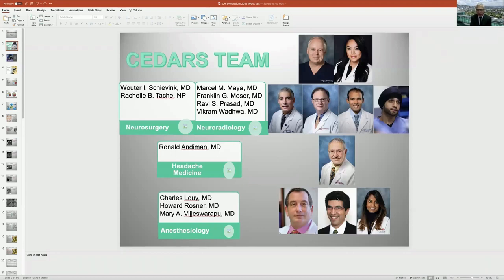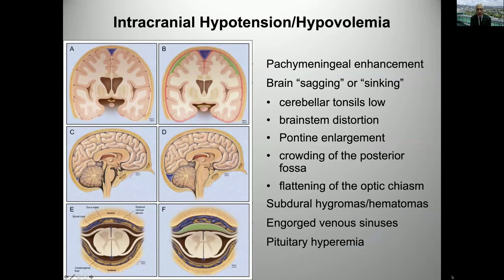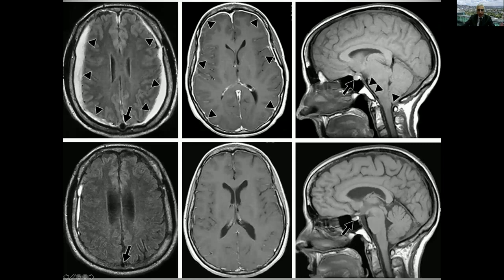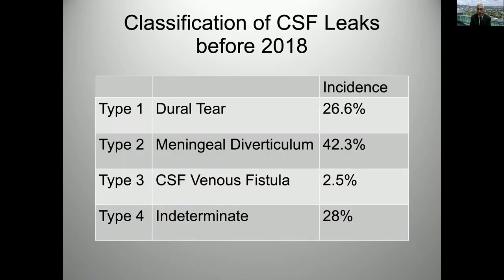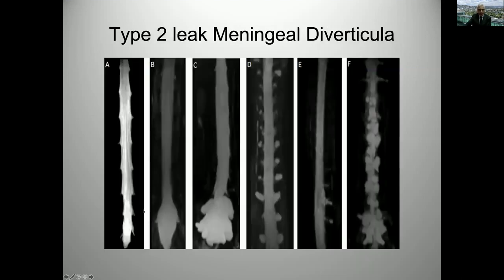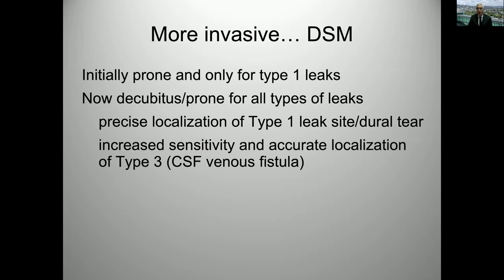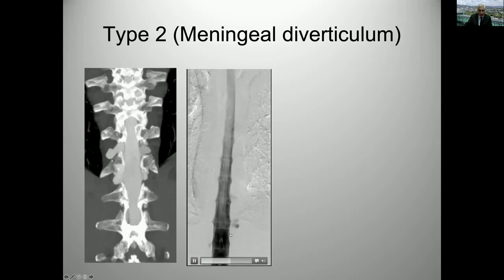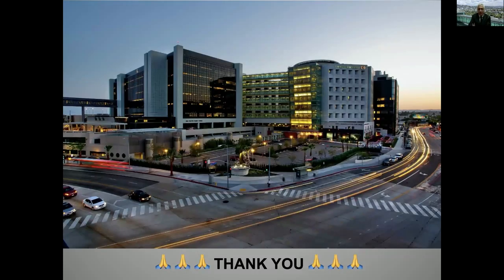Dr. Marcel Maya: Current SIH Diagnostic Imaging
Dr. Marcel Maya, Professor & Co-chair of the Department of Imaging at Cedars-Sinai in Los Angeles, CA, presented this talk on “Current SIH Diagnostic Imaging (With Leak Classification)” at the 4th Cedars-Sinai Intracranial Hypotension Symposium.